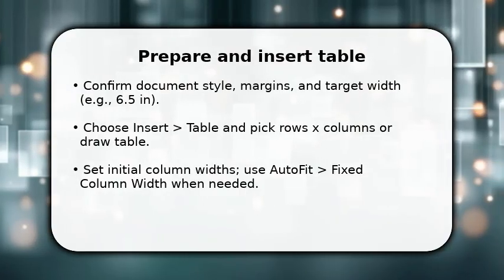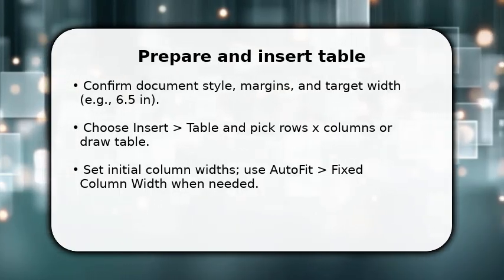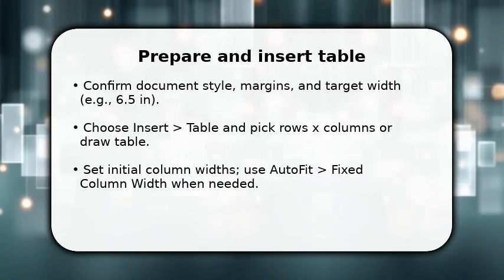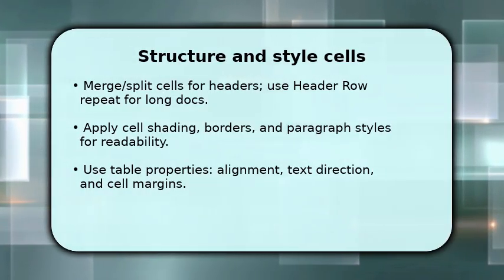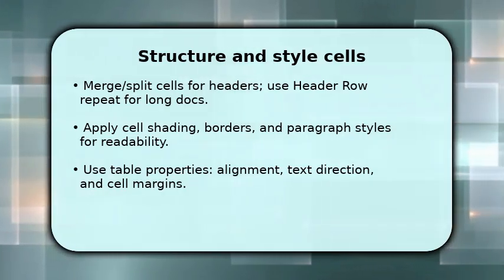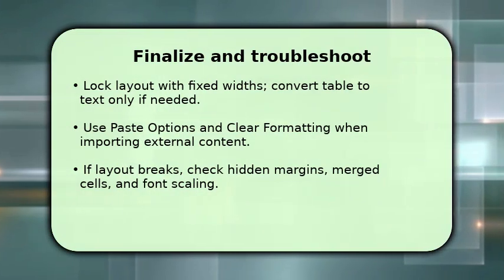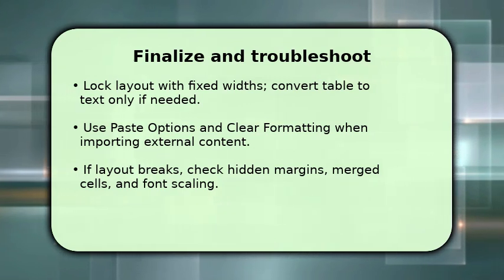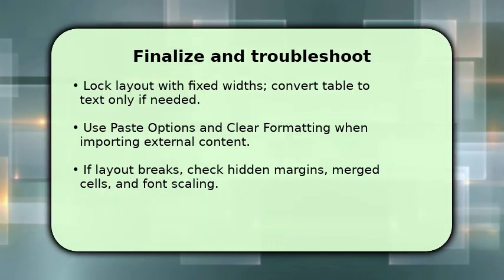How to Use Word Table (only Way)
Master the essential use of Word Tables in Microsoft Excel for efficient data organization and analysis. This tutorial covers step-bythy guide to creating, formatting, filling formulas into tables, sorting/filtering your data effectively, and leveraging advanced features like PivotTables.

Word Table, Microsoft Excel, Data Organization, Formulas in Tables, Sort & Filter Data, PivotTable